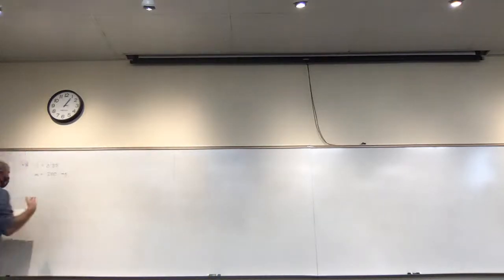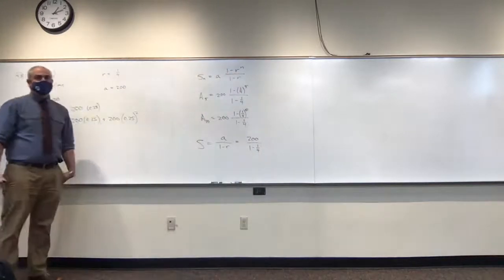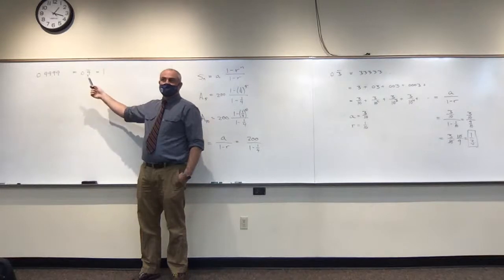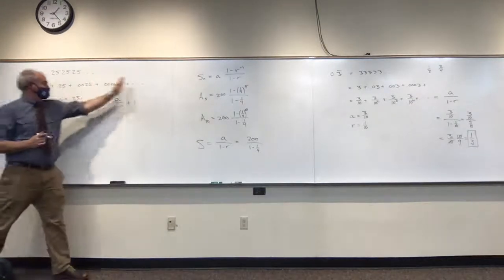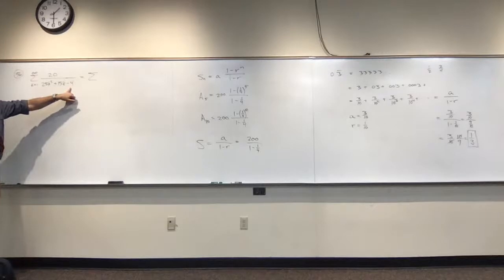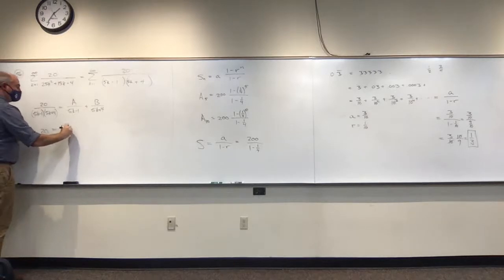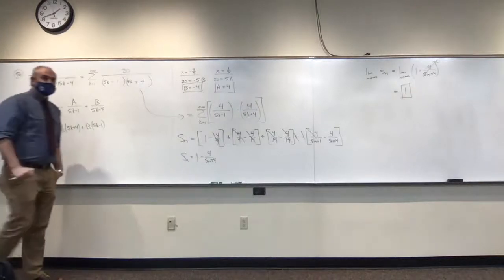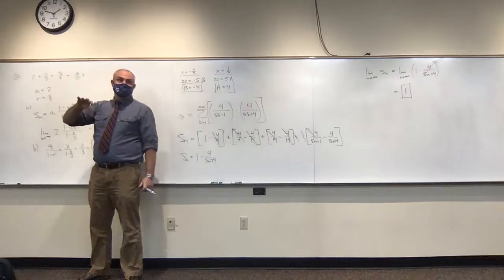Infinite Series - Calculus: Early Transcendentals, 3E Briggs